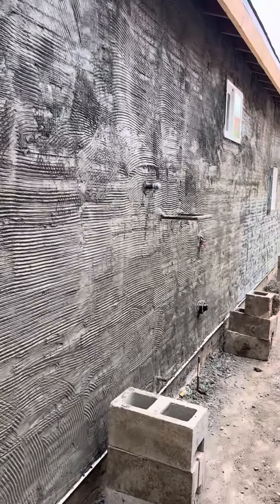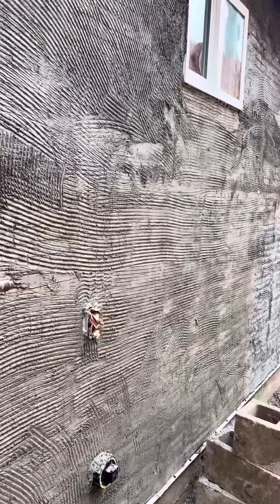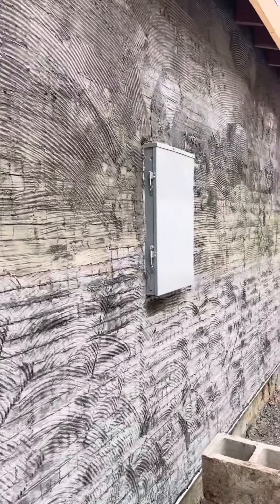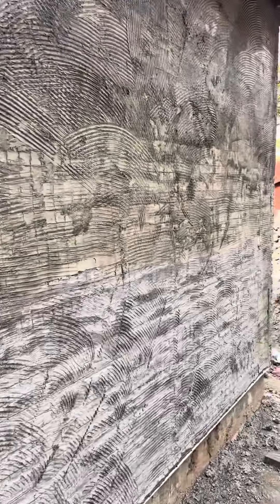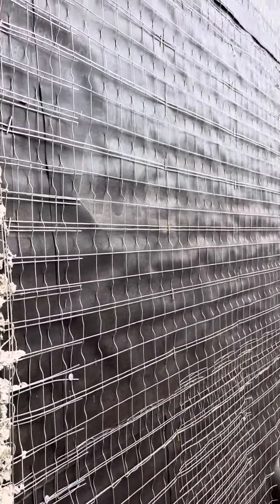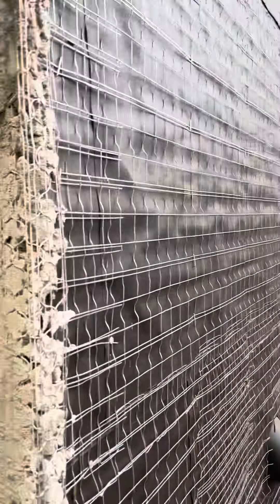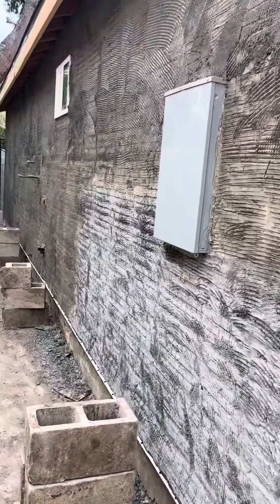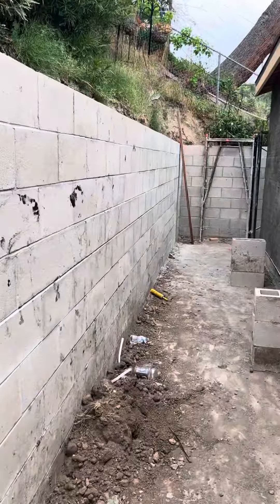Stucco first layer for the ADU